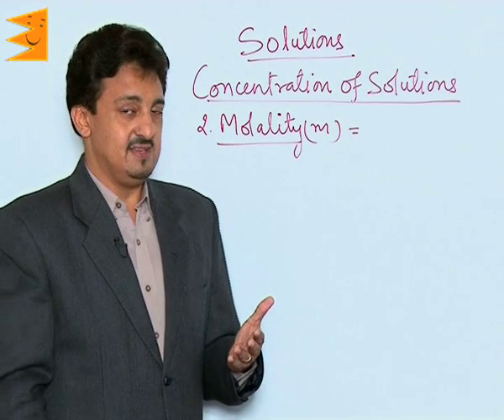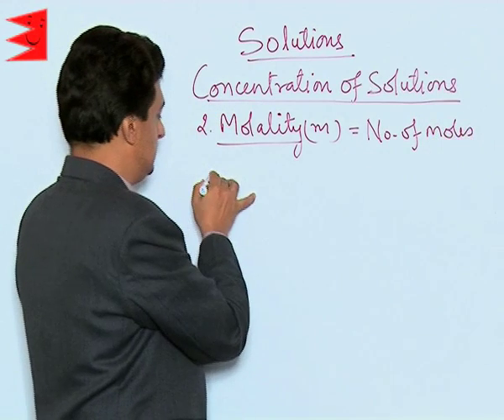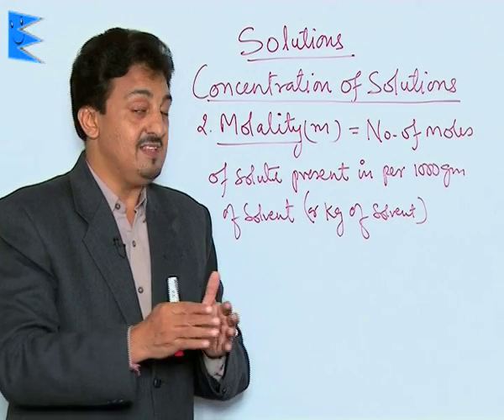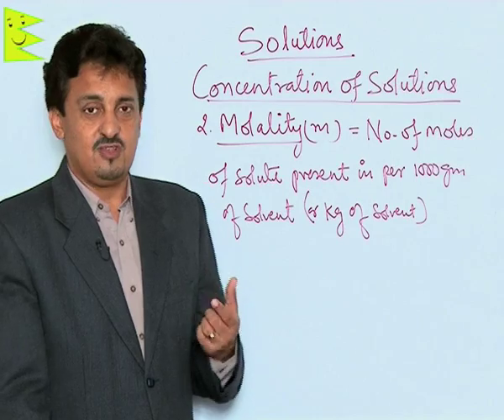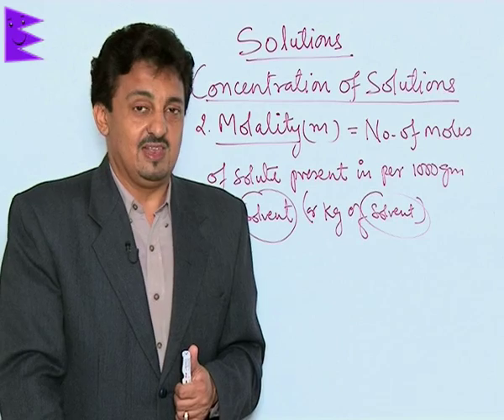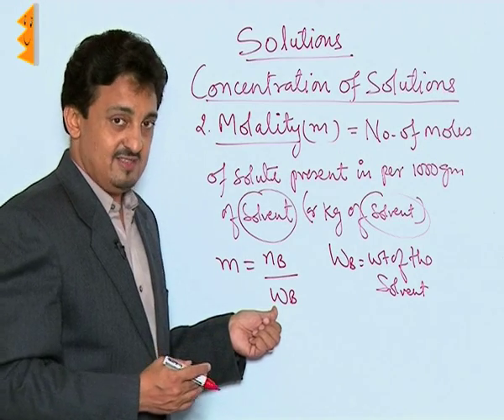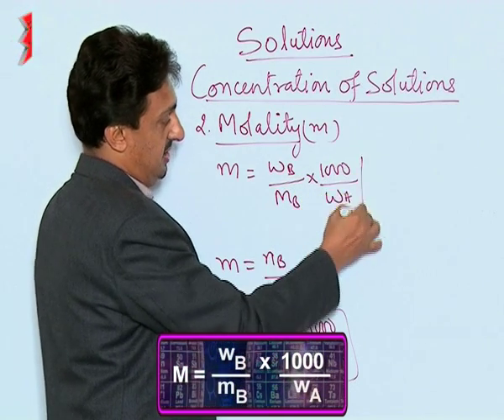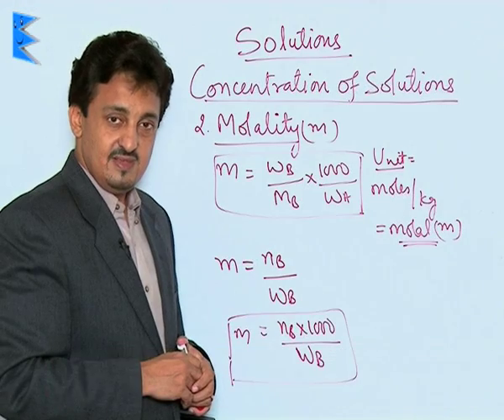CBSE Class 12 Chemistry Solutions Molality |Extraminds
Chapter: Solutions
Topic: Molality
Extraminds